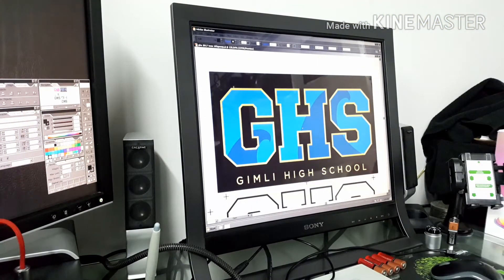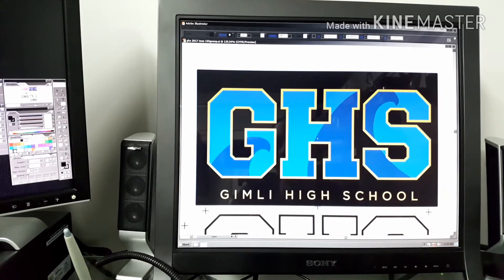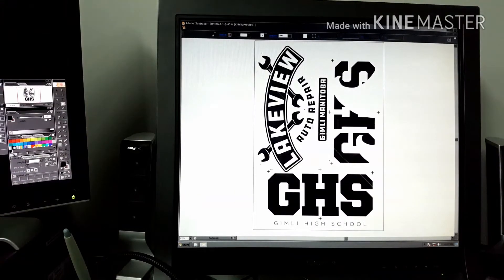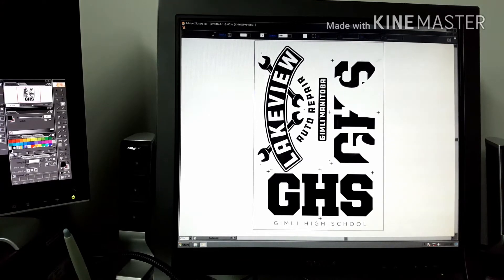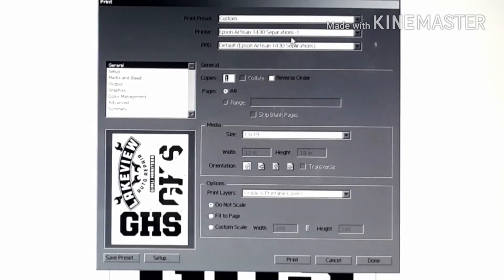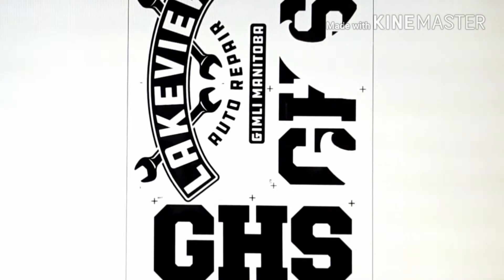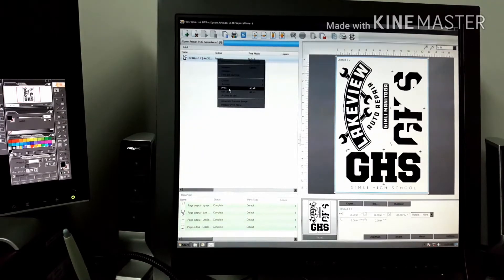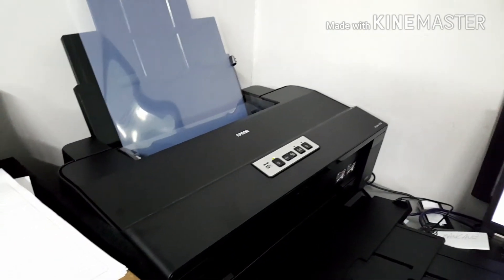Screen Printing FilmMaker RIP & Printing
Using FilmMaker v4 to print out some films followed by some printing.